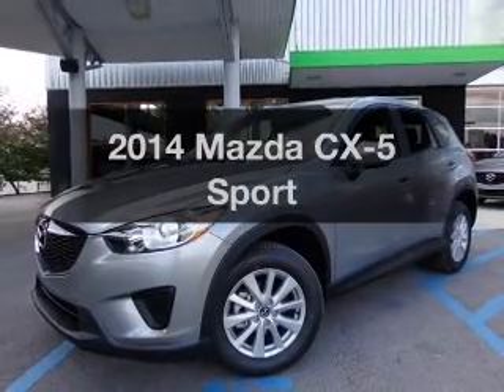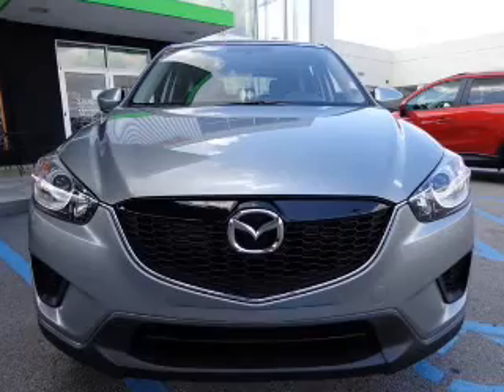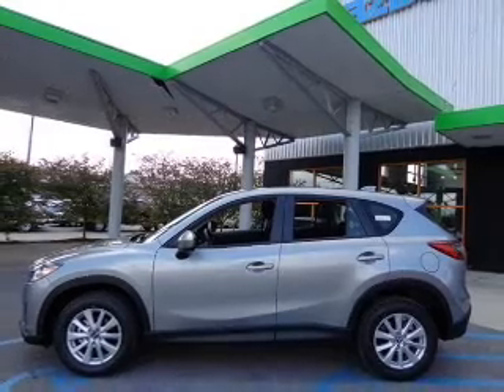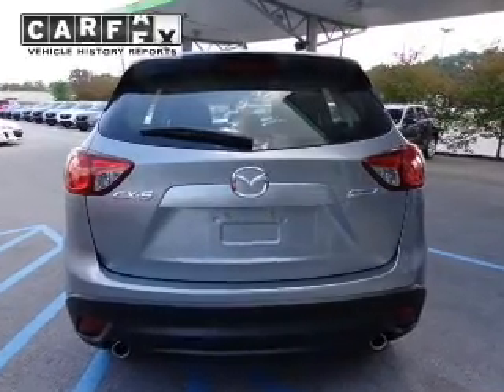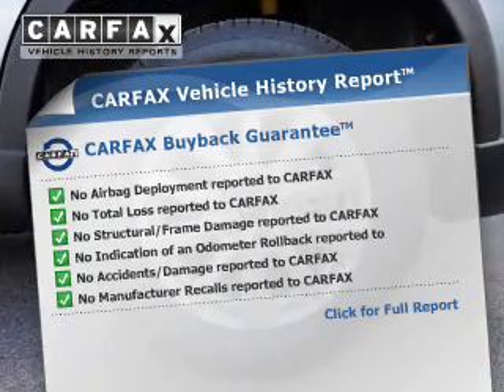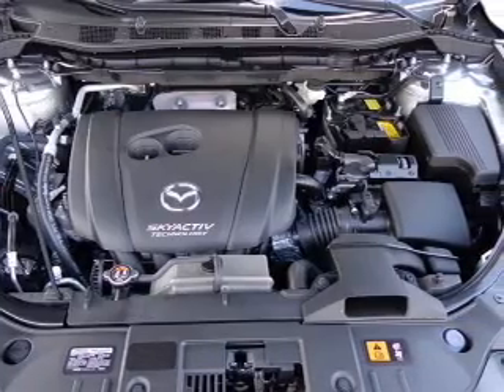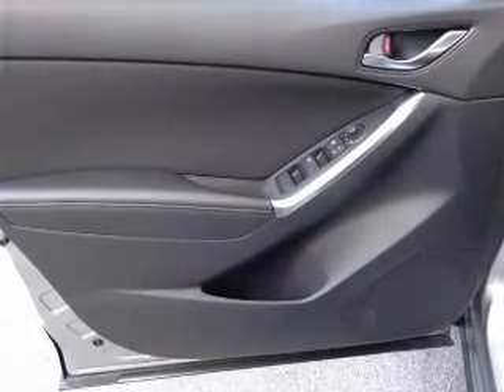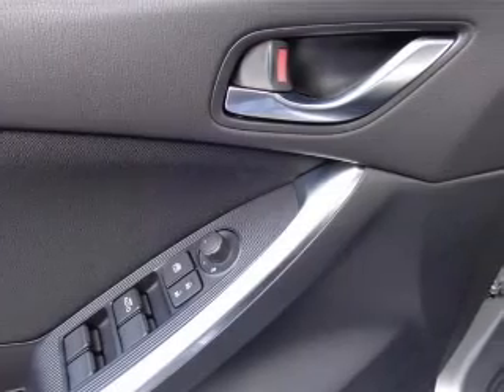2014 Mazda CX-5 - Huntsville AL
Phone:
Year: 2014
Make: Mazda
Model: CX-5
Trim: Sport
Engine: 2.0 liter inline 4 cylinder 16 valve GDI DOHC
Transmission: 6-Speed Automatic
Color: Liquid Silver Metallic
Mileage: 9
Address:
6561 University Drive